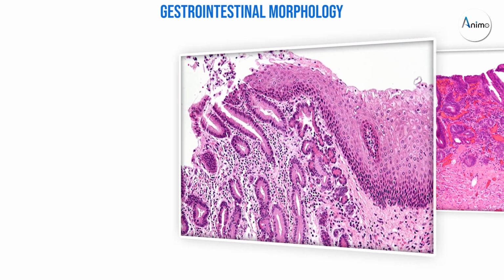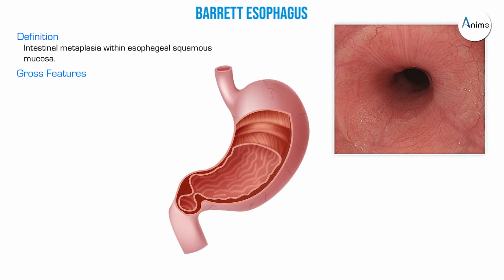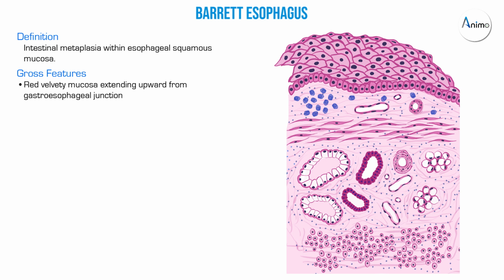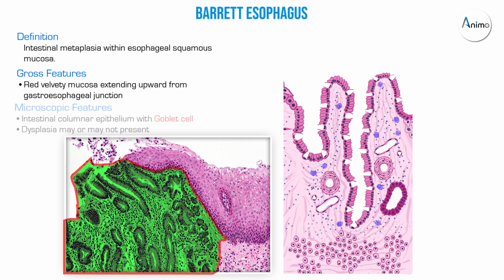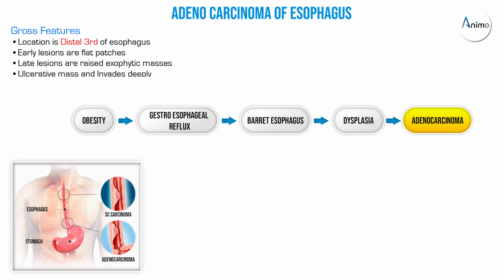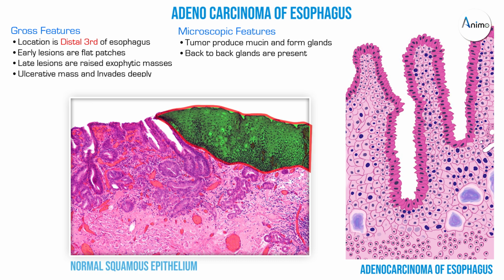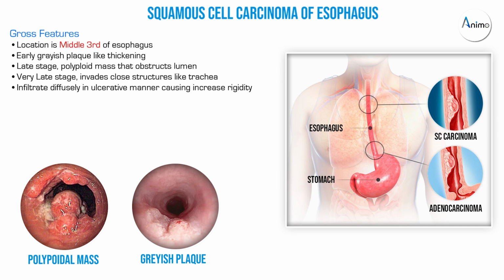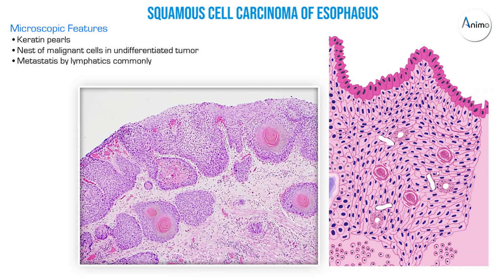Barret Esophagus & Esophageal Carcinoma | Morphology | English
This video provides a visually stunning, in-depth exploration of the morphological and histological features of these conditions, helping you understand their progression, diagnosis, and significance. Perfectly crafted with unparalleled graphics and animations, this content is designed for medical professionals, students, and enthusiasts eager to grasp the intricacies of esophageal pathology.

What you’ll learn in this video:
1️⃣ Barrett's Esophagus Morphology:

Understand how chronic GERD leads to metaplasia of esophageal squamous epithelium into specialized intestinal epithelium.
Visualize the hallmark features like goblet cells, columnar epithelium, and mucosal changes.
2️⃣ Histological Features of Barrett's Esophagus:

Dive into high-quality animations that highlight the diagnostic appearance of intestinal metaplasia under the microscope.
Explore the risk factors, including long-standing GERD, smoking, and obesity.
3️⃣ Progression to Esophageal Carcinoma:

Learn the stepwise progression from low-grade dysplasia to high-grade dysplasia, and ultimately adenocarcinoma.
Witness the differences in morphology and histology between adenocarcinoma and squamous cell carcinoma.
4️⃣ Clinical Significance & Diagnosis:

Discover the role of endoscopy, biopsies, and histopathological evaluation in diagnosing these conditions.
Understand the implications for early detection and treatment.
Why This Video is Unique:
This isn’t just another lecture; it’s a visual masterpiece that transforms complex pathology into an engaging learning experience! 🌟
✅ Ideal for medical students preparing for exams.
✅ Valuable for healthcare professionals seeking a deeper understanding.
✅ Informative for curious minds passionate about medical science.

💬 Join the Conversation:
What fascinates you about Barrett's Esophagus or Esophageal Carcinoma? Share your insights or questions in the comments section. Let’s foster a thriving community of learners and experts.

🎥 Credits:

Animation and Graphics by Animo, The Medical Channel.
Conceptualized and narrated by Dr. Mudassir.